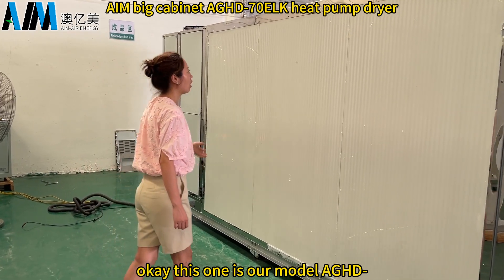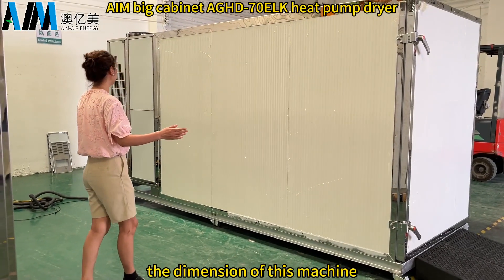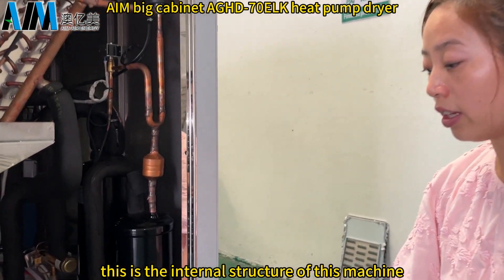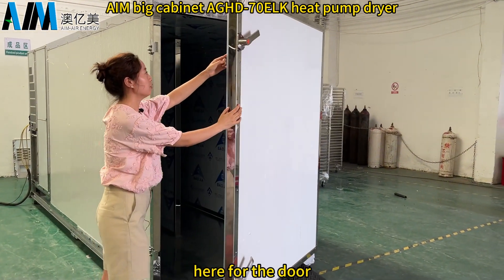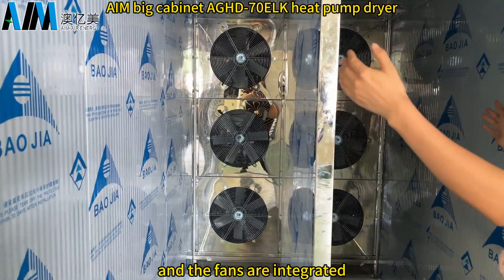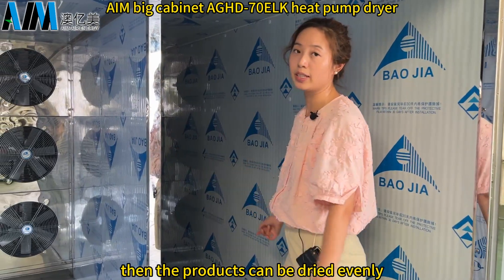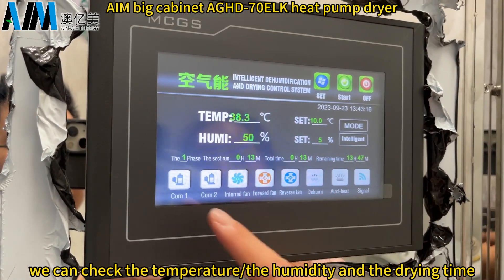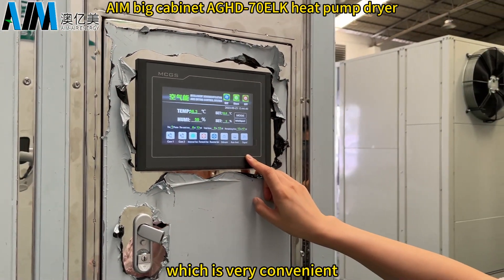AIM AGHD 70ELK Noodle Meat Food Dryer Machine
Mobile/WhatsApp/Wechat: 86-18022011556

This one is our model AGHD-70ELK, heat pump technology, the biggest advantage is energy saving up to 75 percentage and also can get the top quality of dried products.
This machine is a integrated, so when you receive the machine, you don't need to install, just connecting the power cable, then the machine can be use, this is with our compact size it can load max up to 600 kilos.
The materials of the machine and chamber are optional with the coated steel or stainless steel 304, the dimension of this machine is about the length is 4 meters, the width is 1.4 meters and the height is 2.1 meters(4000*1400*2100mm).
Machine with the wheels, so it is easy to move it, on the top with two external fans. during the drying inside with the hot air, so the fans there is cool air comes out, this is for the condensed water come out from this pipe, for our heat pump we have the heat recovery system which means it can recycle the heat and use it, it is gonna be more efficient and energy saving.
This is the internal structure of this machine, here for the compressor we use the Copeland brand which from Emerson company, the top one compressor for the Copeland, here we have the evaporator condenser, also with the Golden Titanium(coated fins), it is for anti-rust and longer service life.
Here is the control panel, you can control the machine from here, and we can open this panel inside is the control board, this is patented by AIM, this part is the chamber part, here for the door. we have these silicon so it can seal the door very well, this with a ramp the trolleys can goes up from this ramp, inside of the chamber, we have the materials optional with the coated steel or stainless steel 304, normally we use the stainless steel 304, because it is food grade, anti-rust and also for longer service life and for the bottom for the floor, we use the materials of the galvanized steel sheet and the thickness is 1.5 mm, so this is more durable and also can bare more weight, at the back we have 6pcs fans, 3pcs fans for each side and the fans are integrated on the machine, so the air gonna come out from the left side and sucking back to the right side, but the air direction can be changed 1 hour later, the air will go out, from the right side and suck the back from the left side, then the products can be dried evenly.
For the left side we can put 3pcs trolleys, the right side 3pcs trolleys total with 6pcs trolleys, so let's check about what is the trolleys and the trays looks like, this is the trolleys we use the trolleys the trays all with the food grade SS304, let's check about the trays, the dimension of the trays is 80*60cm, the mesh size is 5*5 mm, but also optional with 2*2 mm, the quantity of the trays for one trolley is 28 pcs, so for the total 6pcs trolleys with 168pcs trays, it can load around 600 kilos, but for some products if it is more heavy, we can reduce the quantity of the trays, it can be adjustable, most important, for this machine, the loading up to 600 kilos, but the energy consumption, it is only 12 kilowatt per hour, the consumption include the heat pump also the big fans, for all the consumption of this machine.
How to use the machine? we can control from this control board here, we can check the temperature/the humidity and the drying time ,easily normally we set the parameters right here.We have different stages, you can choose the drying mode/the temperature/the humidity the drying time from this page, after setting all the data we click start so the machine can operate after finishing the whole drying circle it gonna turn off automatically, the temperature, it is adjustable from 18 to 80℃, and humidity, it is from 5 to 99% adjustable, the machine also with the WiFi functions, it can connect the machine to your mobile, you can control the
machine or check the drying data easily from the mobile, which is very convenient.